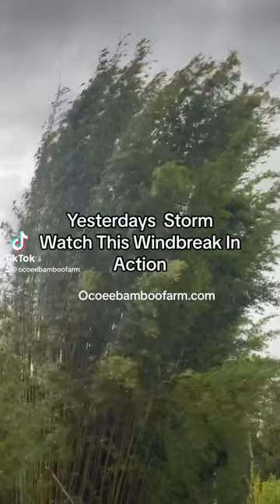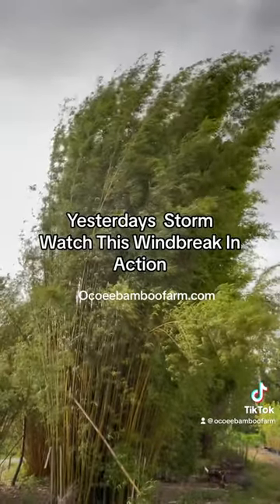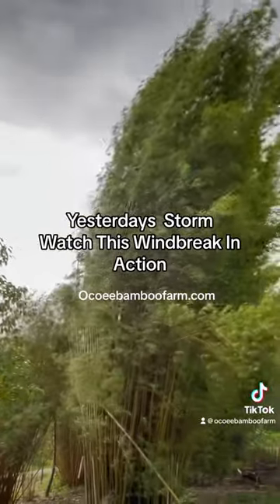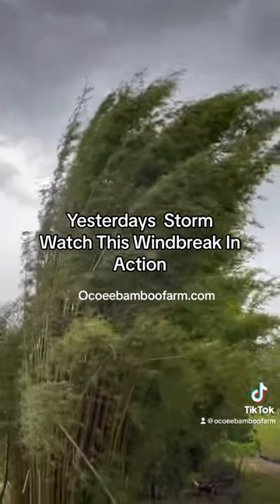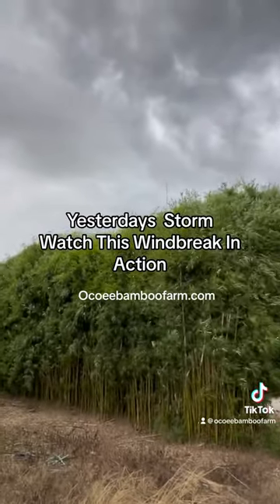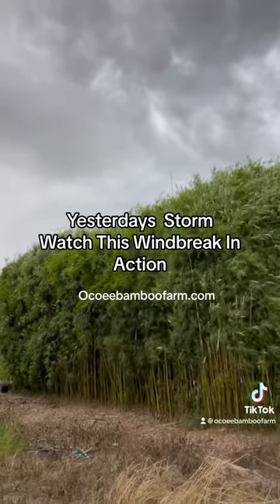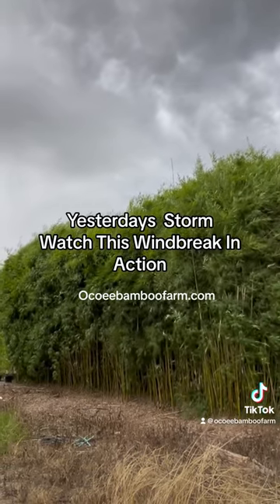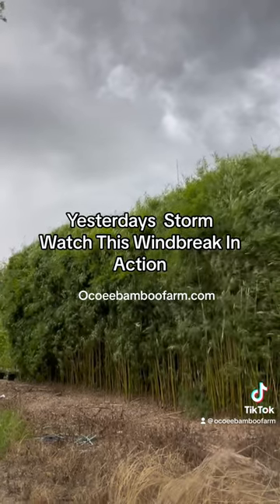Watch This Bamboo Windbreak in Action- learn more about windbreaks at Ocoee Bamboo Farm